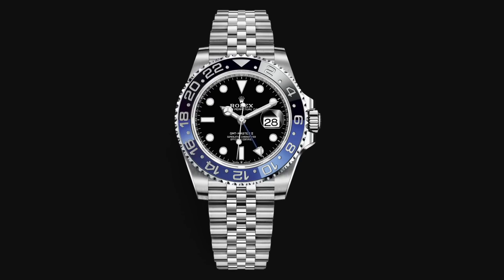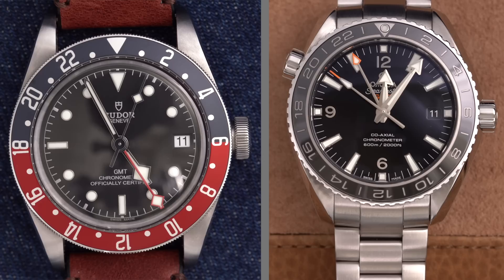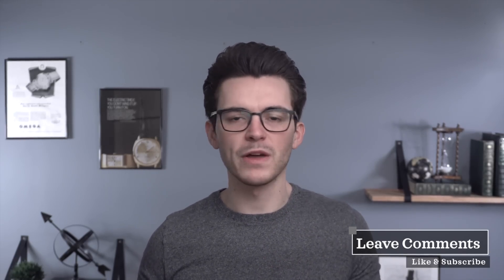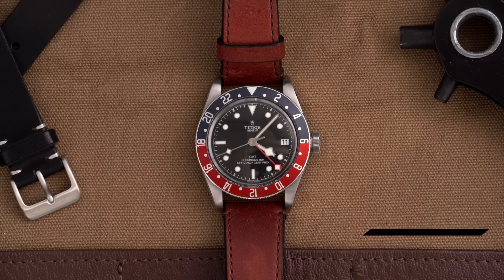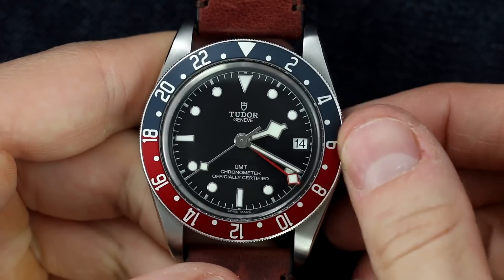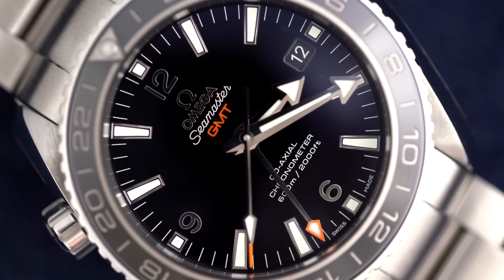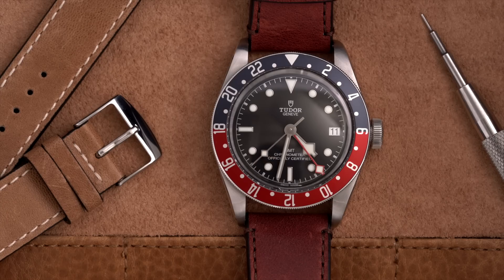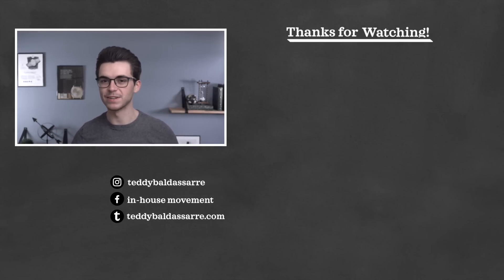Tudor Black Bay GMT vs. OMEGA Planet Ocean GMT (Watch Battle)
In this video, we look at two great luxury GMT watches, the Tudor Blackbay GMT and the OMEGA Planet Ocean GMT.  Two watches with overlapping similarities, yet unique differences. In this video, they go head-to-head.

Join our Facebook group: In-house movement